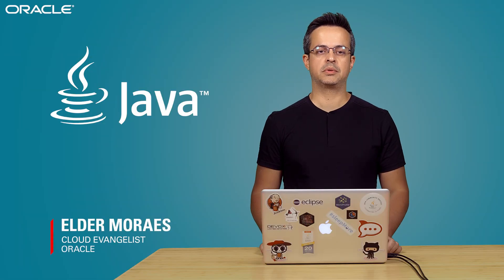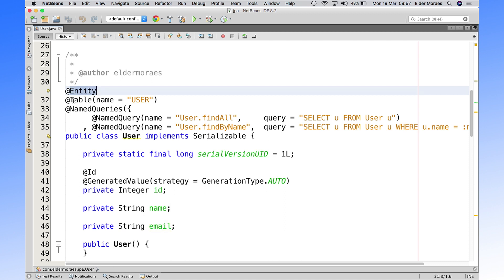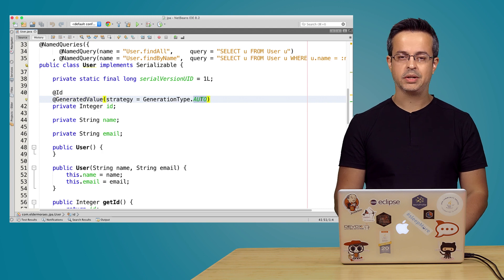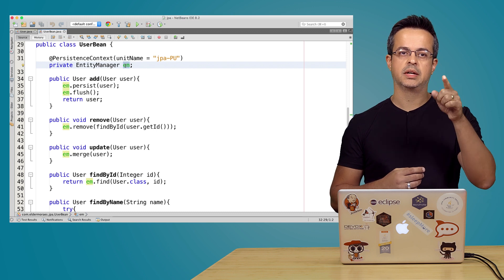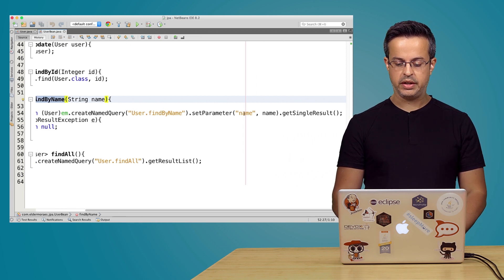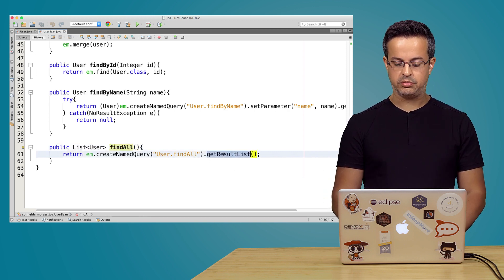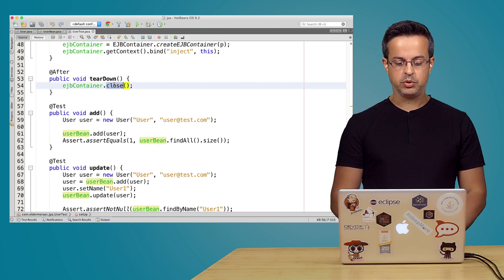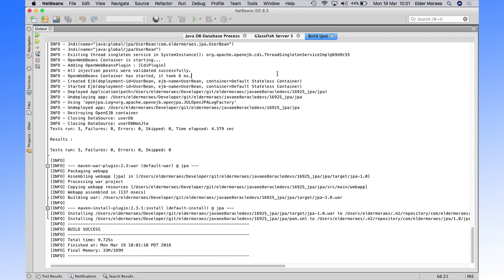Data Manipulation with JPA and Connection Pool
Elder Moraes, Cloud Evangelist, Oracle, @elderjava